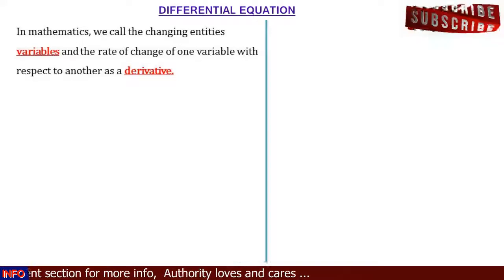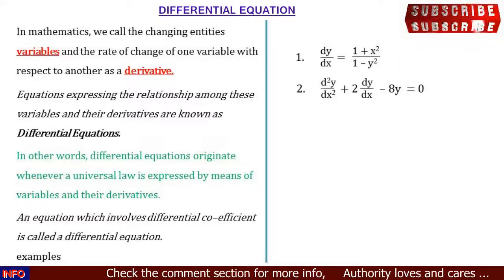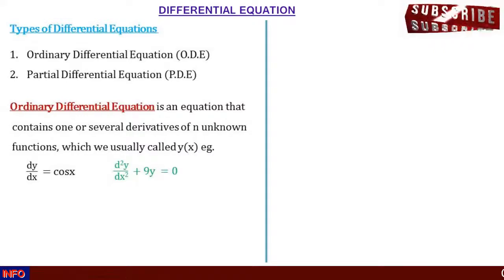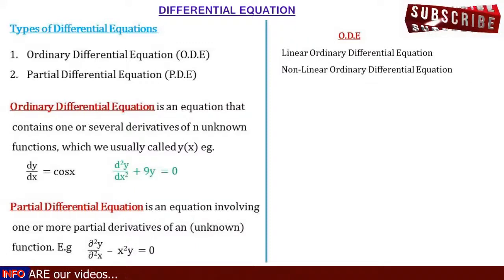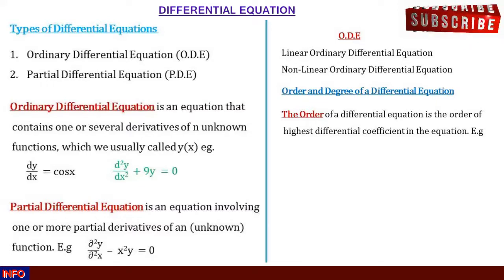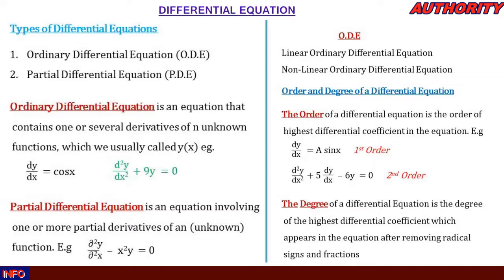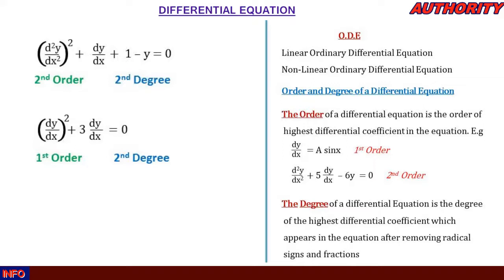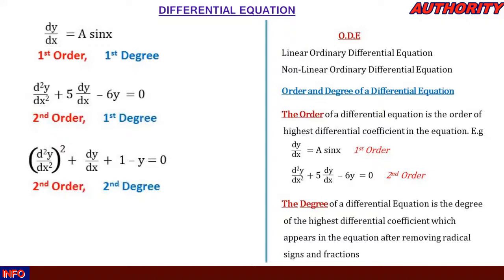Introduction to Ordinary Differential Equation